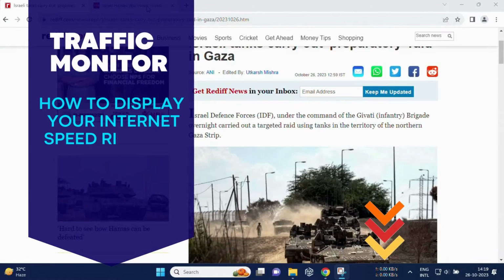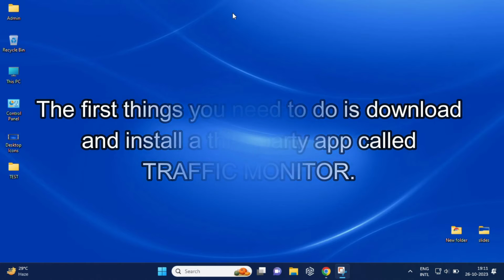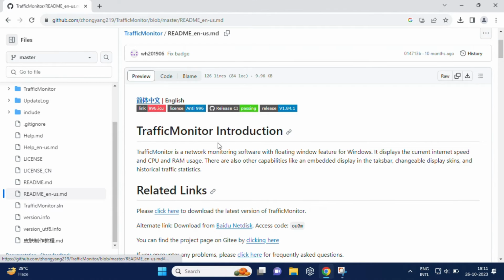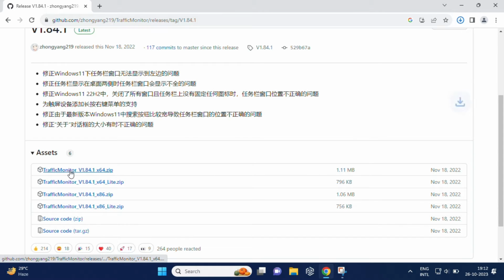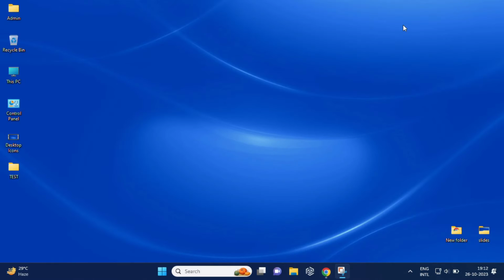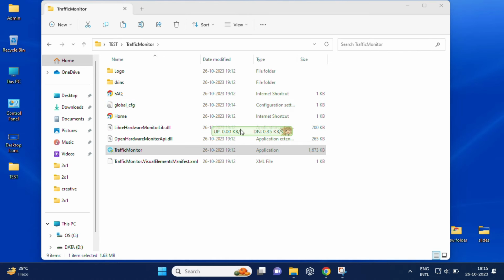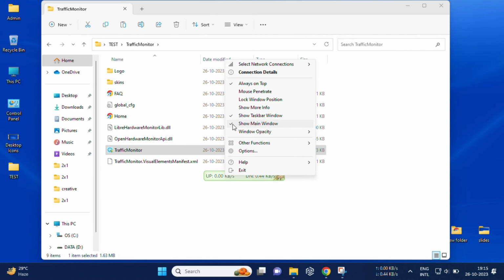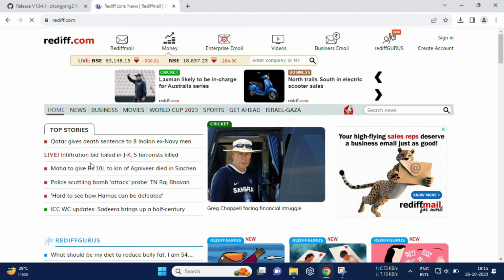How to Display Internet Speed on Taskbar in Windows 10/11 | Traffic Monitor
Display your internet speed on the taskbar in Windows 10 with this easy tutorial. Learn how to download and install a third-party app called 𝗧𝗿𝗮𝗳𝗳𝗶𝗰 𝗠𝗼𝗻𝗶𝘁𝗼𝗿, and how to configure it to display your current internet speed in the taskbar. This is a great way to keep an eye on your internet connection and make sure that you're getting the speeds that you're paying for.

I hope this video will be useful for you.

Taskbar Internet Speed, Windows 10 Network Speed, How to display internet speed on Windows 10 taskbar, Traffic Monitor installation and setup guide